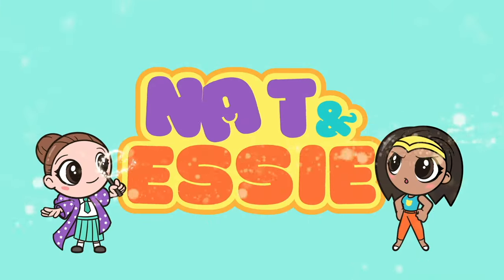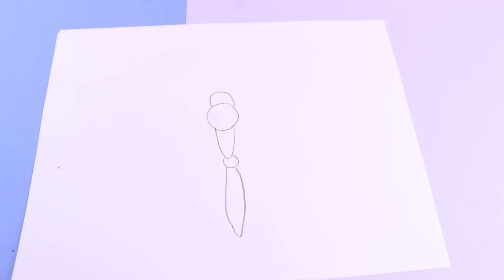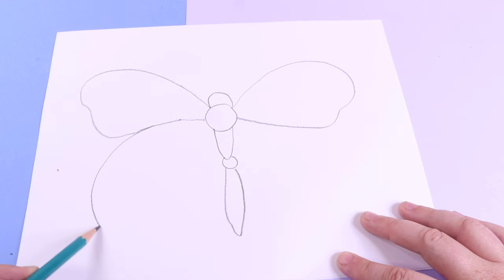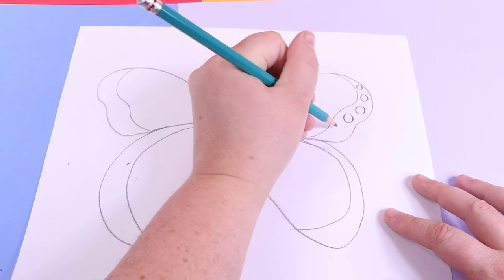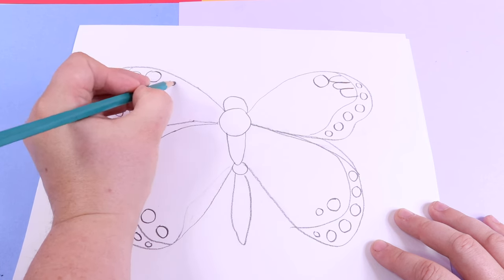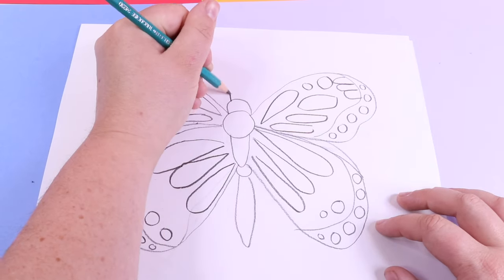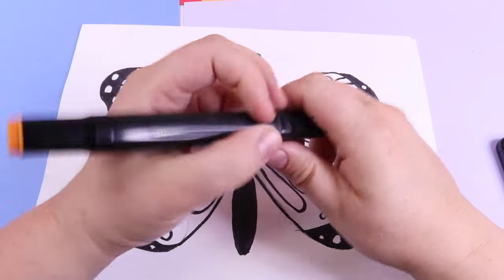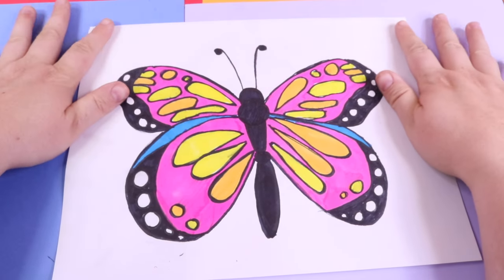Let's Draw a Butterfly together Step By Step for Kids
This art project is so much fun. Let us draw a butterfly together step by step. This can be in any colors you prefer as it is your own creation. I look forward to seeing your art.